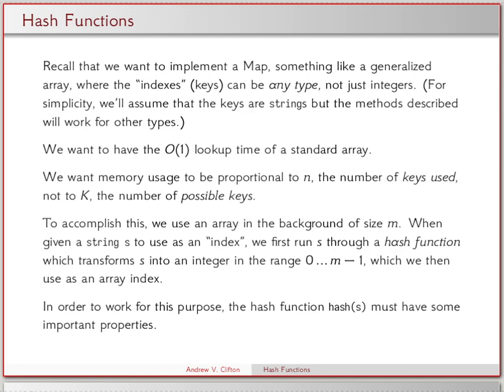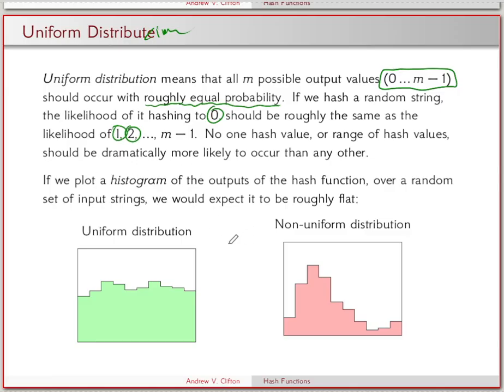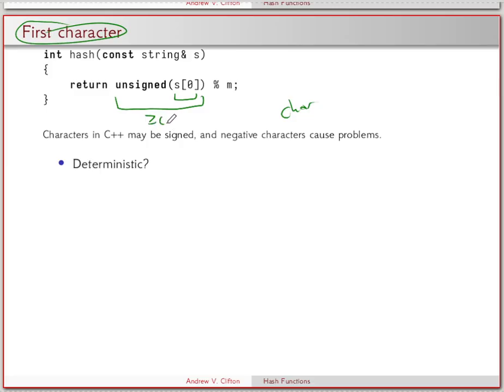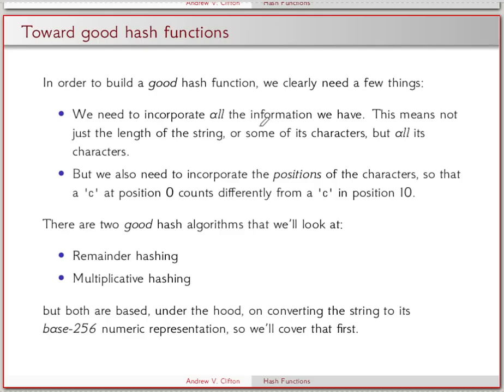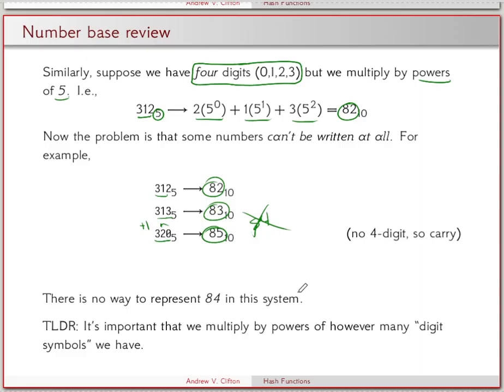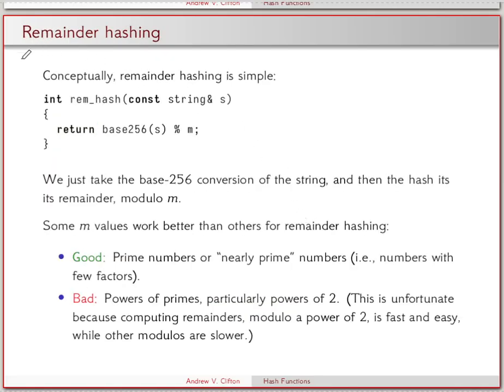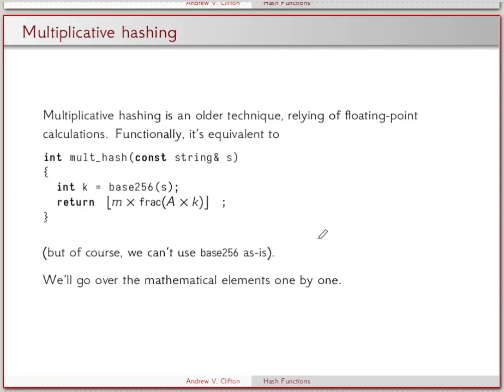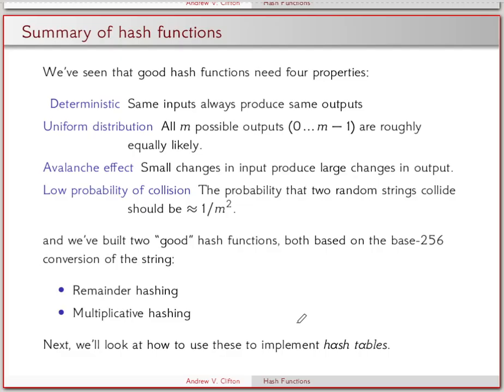Week 11 Hash Functions